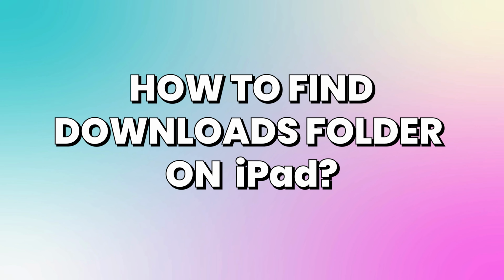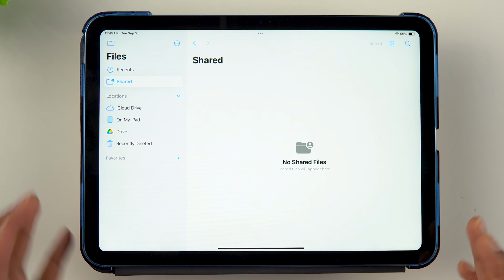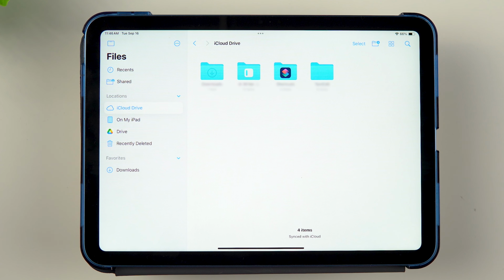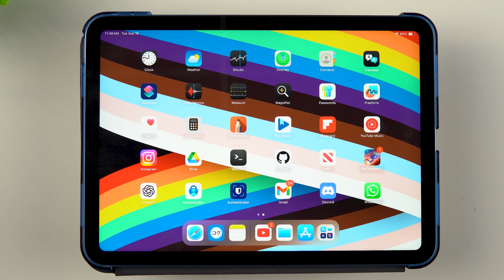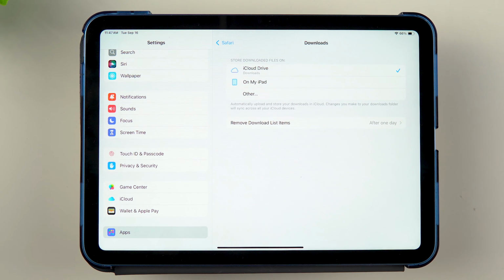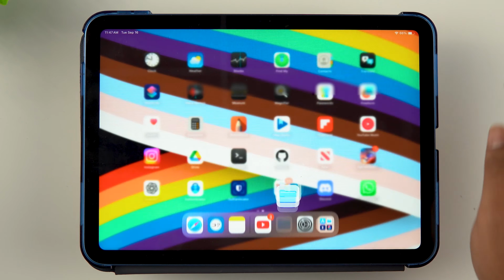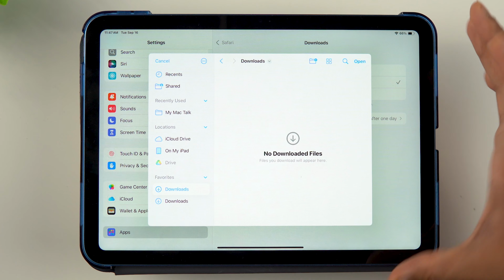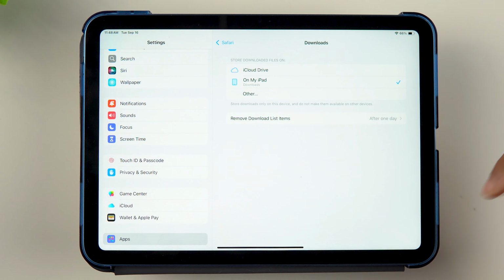How to Find Downloaded Files on iPad - Step by Step Guide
How to find downloaded files on iPad. In this video, we explain how to locate the download folder on your iPad, access downloaded files easily, and set custom download locations if needed.